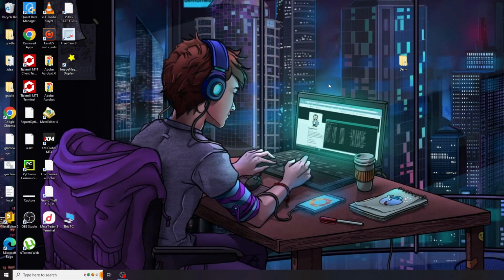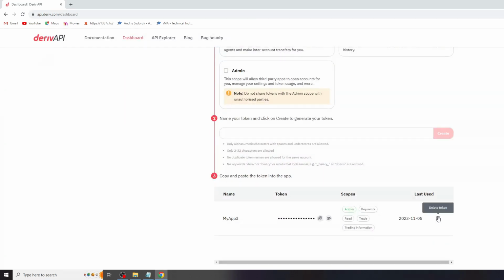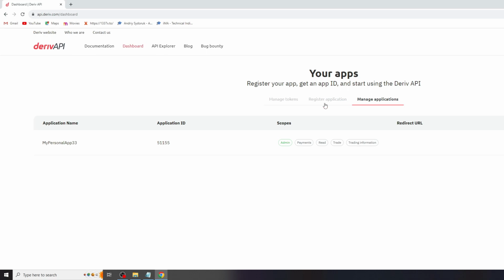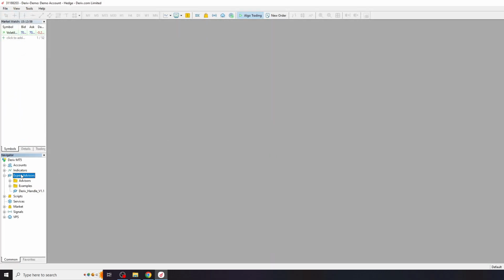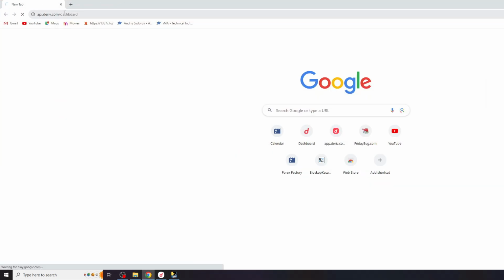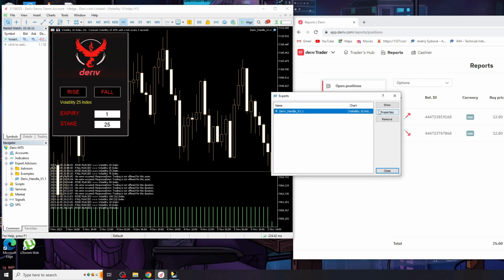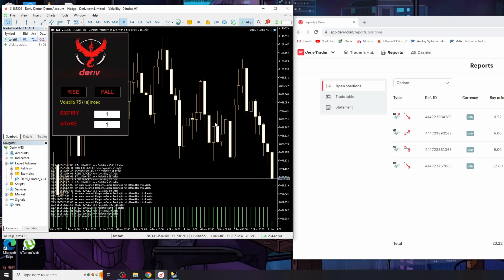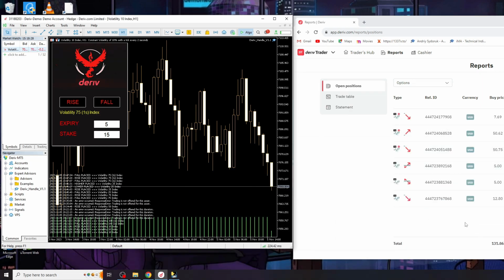Boost Your Profits: Binary Option Signals on Deriv Broker using Directly From MT5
Are you ready to maximize your profits with binary options trading on the Deriv broker? In this video, we'll show you step-by-step in this video how to send binary option trade signals using the MetaTrader 5 (MT5) As well as MetaTrader 4 (MT4) platform.

if you're a beginner or an experienced trader, our this video guide will help you gain a competitive edge in the market.

In this video, We will show:

Setting up MT5 for Deriv Broker.
How to identify profitable binary options signals.
Sending signals to Deriv Broker Without any interruption.
We can also add Risk management and trade execution strategies.
Don't miss out on this opportunity to take your binary options trading to the next level. Start trading smarter and more profitably today!